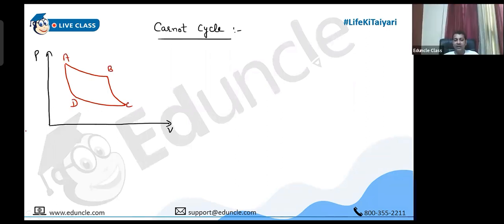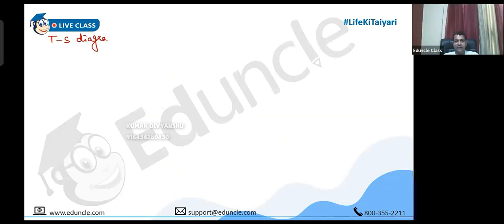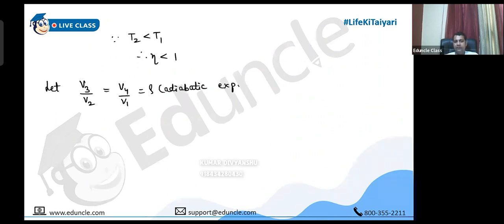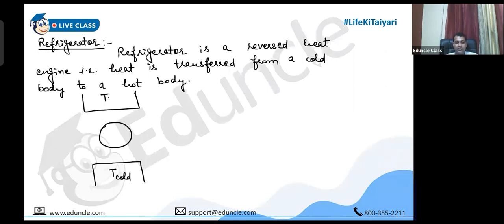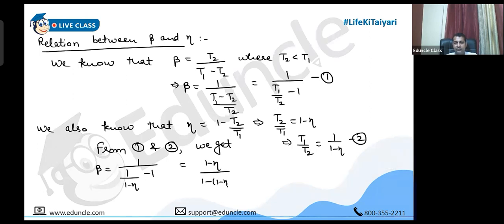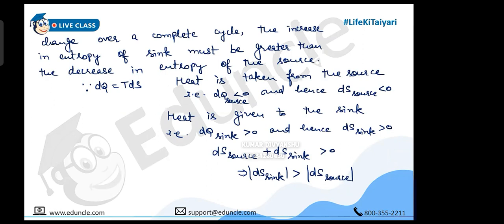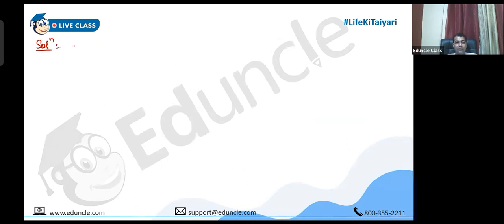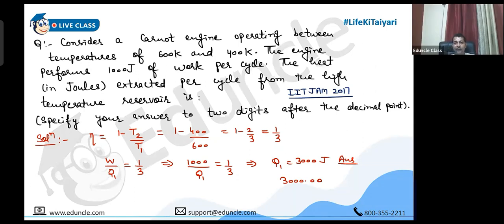KINETIC THEORY OF GASES 11